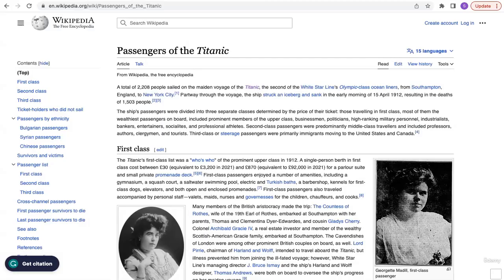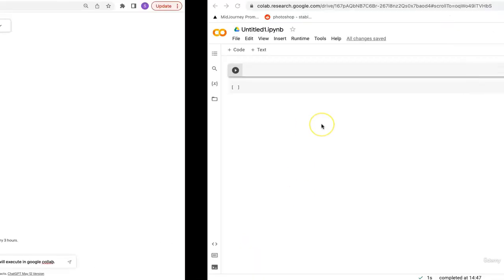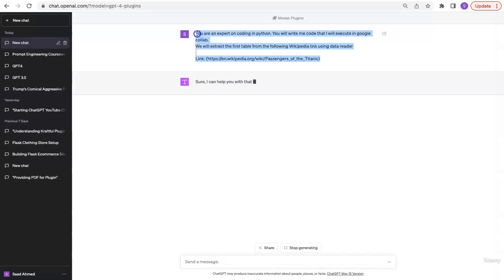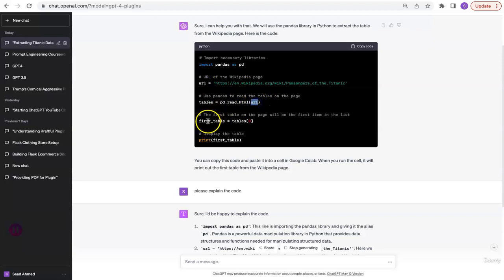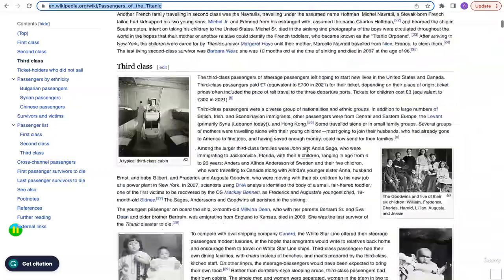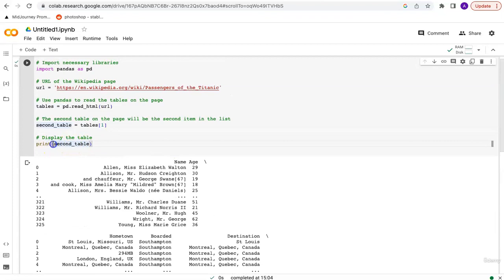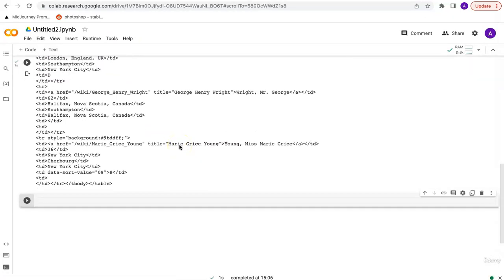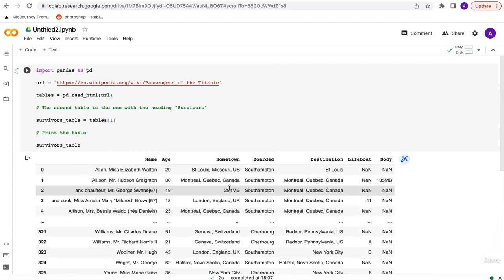Prompt Engineering with ChatGPT & BARD | Complete Course | 13 Coding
In this comprehensive course, dive into the fascinating world of Prompt Engineering with ChatGPT and BARD. 🚀

Discover the secrets behind AI-driven language generation, and unlock your creativity with these powerful tools. Whether you're a beginner or an AI enthusiast, this free course will equip you with the knowledge you need to excel in AI development. 💡

Join us on this journey as we demystify the art of Prompt Engineering, and harness the potential of ChatGPT and BARD. Get ready to supercharge your AI skills today!

Prompt Engineering, ChatGPT, BARD, Free Course
AI Learning, AI Development, Language Generation
AI Enthusiast, AI Skills, AI Innovation
AI Education, ChatGPT Course, BARD Course
Free AI Course, Prompt Engineering Course